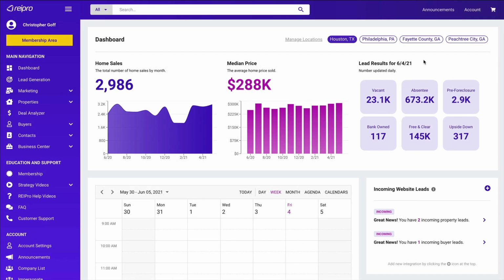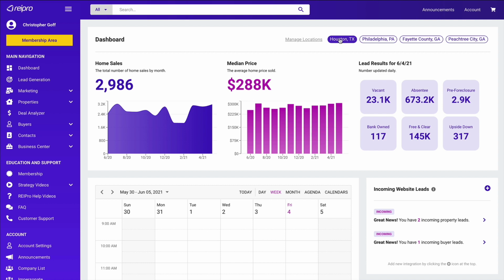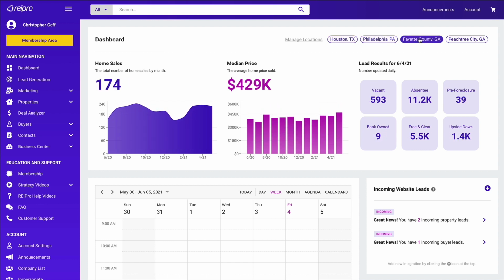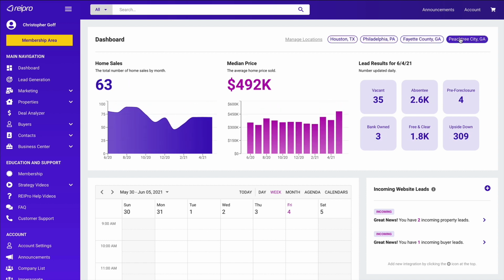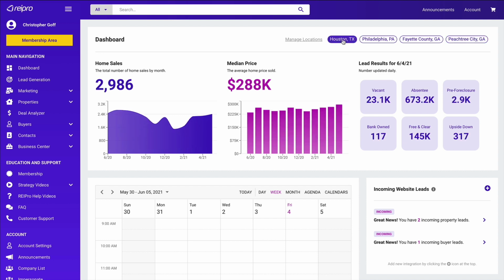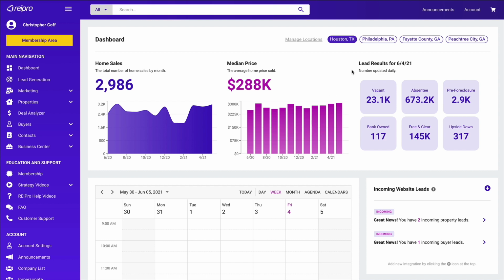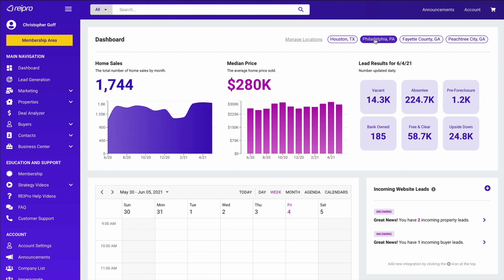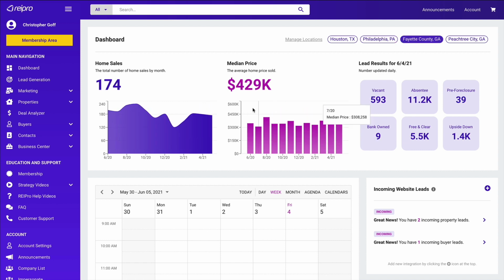How to Determine the Median Home Price in REIPro | Real Estate Tips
In this training video, I’m going to show you a quick way to Determine the Median Home Price in REIPro, so you’re not wasting your money marketing the wrong areas.

00:00 - Introduction to How to Determine the Median Home Price in Your area
00:19 – 2 of the Most Important Reasons to Understand the Median Home Price
01:22 – How to Determine the Median Home Price in REIPro
02:30 – How to Predict Real Estate Trends
04:22 – Real Estate Tips

Now why is this important? Well, there are several reasons why real estate investors need to understand the median home price, but let’s review a couple of the most important ones as well as some Real Estate Tips.

1) The median home price helps an investor determine where their target audience is. In every market, we must understand what the average sold price is, in order to determine where our target areas are. If you’re wholesaling as an example, the majority of these deals will be in the middle to lower priced neighborhoods. If you’re working the lease option strategy, you may be in the middle to upper priced neighborhoods. This is where I made a huge mistake when I got started. I was wholesaling but looking in the upper priced neighborhoods. No wonder it took me several months to find my first deal.

2) You will be able to see the trends of what’s happening by looking at the history of what’s already happened. No matter if the prices are going up or down, it will be a gradual change month to month. This allows an investor time to see it and take action accordingly.